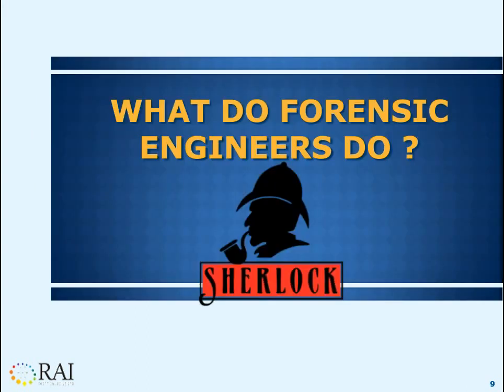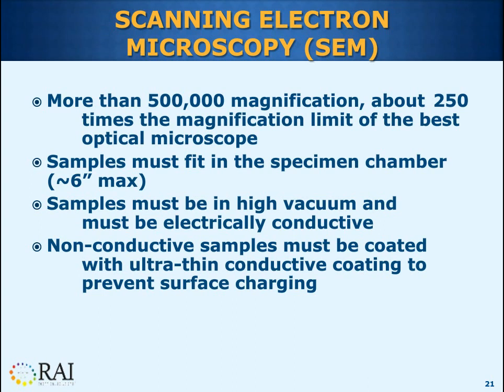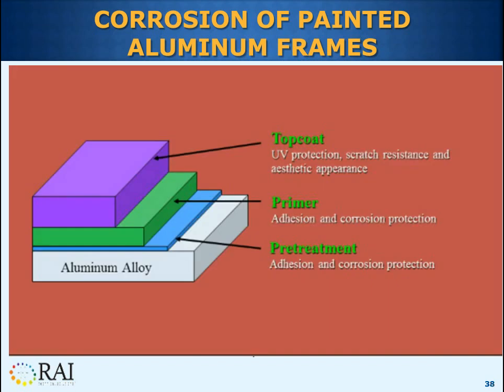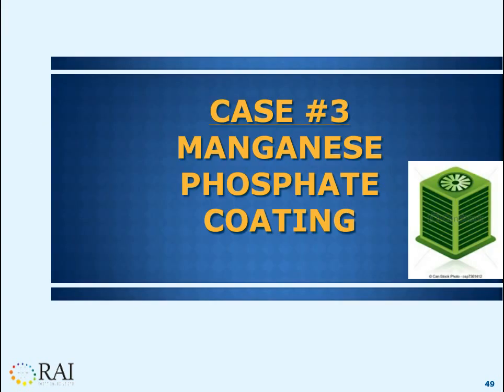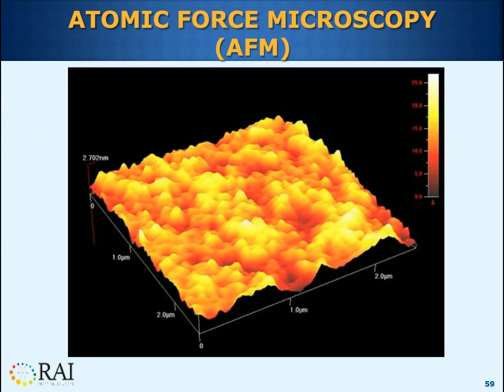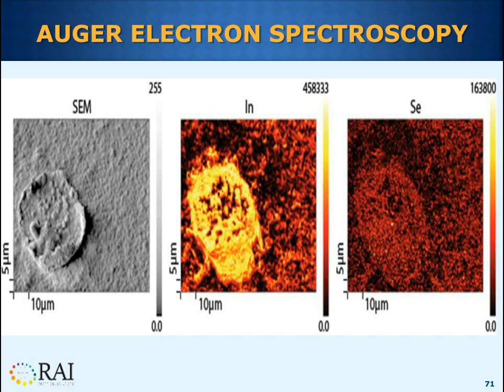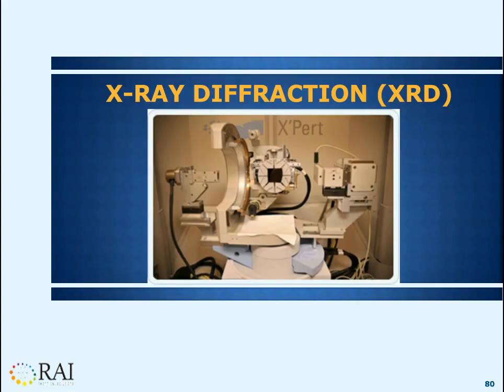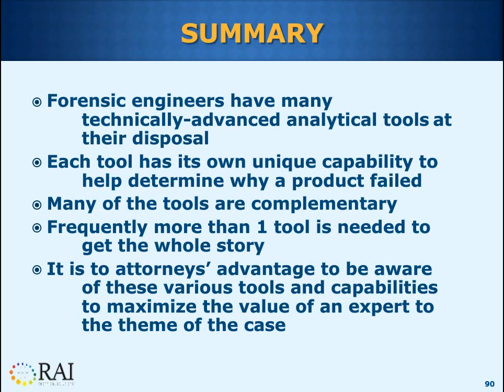Helpful Information for Attorneys When Working with Forensic Engineers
On June 7, 2016, The TASA Group, in conjunction with forensic engineering expert Robert Iezzi, presented a free, one-hour interactive webinar presentation, Helpful Information for Attorneys When Working with Forensic Engineers, for all legal professionals.

During this presentation, Dr. Iezzi discussed:
• What forensic engineers do
• Analytical tools used by forensic engineers
• Examples of cases that used these analytical tools and techniques

About The Presenter:
Robert Iezzi is an accomplished expert witness and technologist with an outstanding record of achievement in chemical research and development. He has experience in product liability and patent infringement. Dr. Iezzi has worked in R&D at Fortune 500 companies for 48 years to develop expertise in paints, plastics, metal coatings, corrosion, pretreatments, fluoropolymers, nanotechnology, polymer science and more.